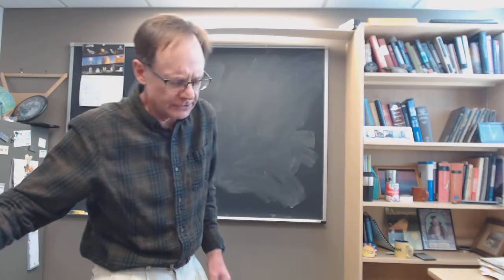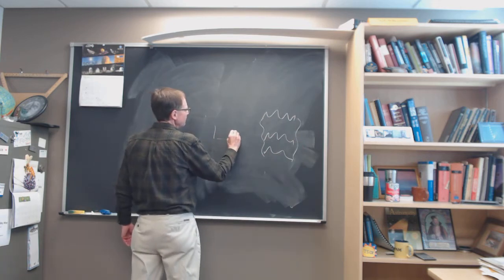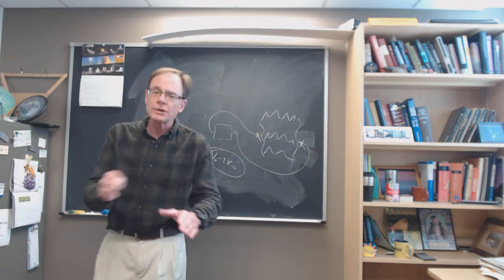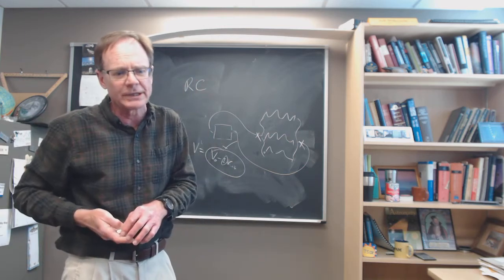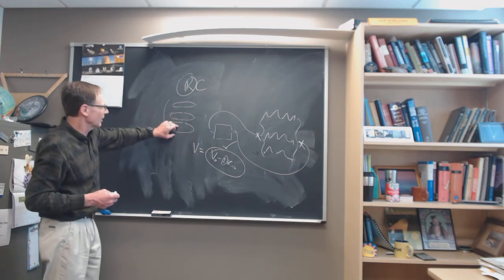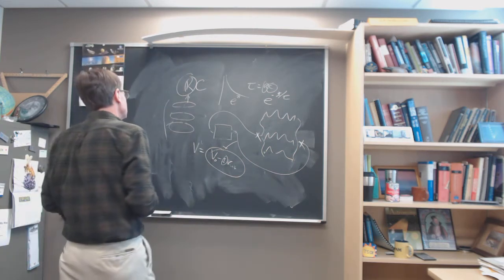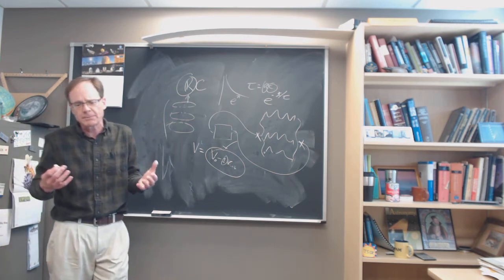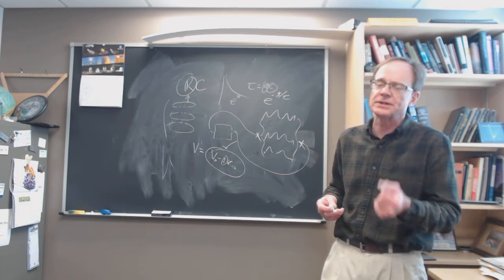DC Circuits Lab Parts 2 through 4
A quick guide to parts 2 through 4 for the DC circuits lab that the Classical Physics II (PHYS 182) students are completing at Luther College.